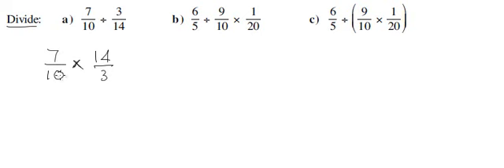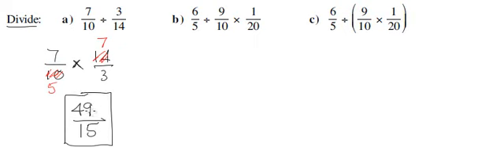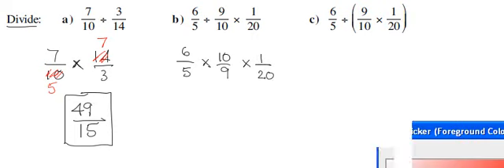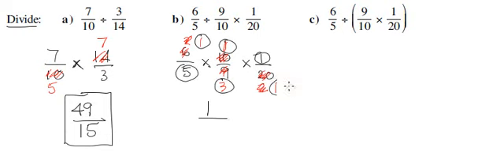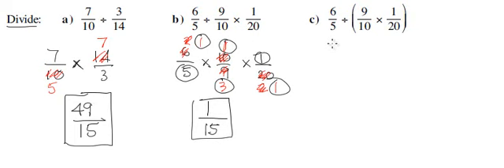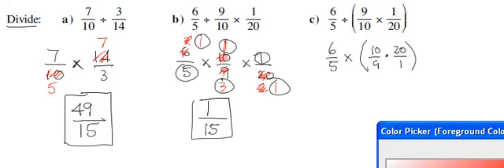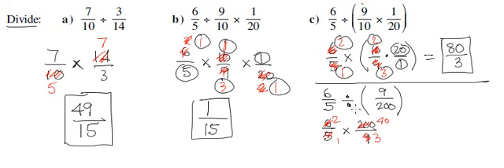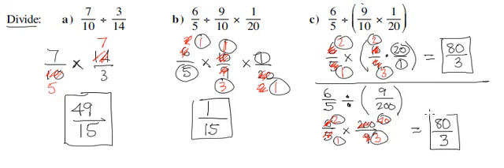6 409 01